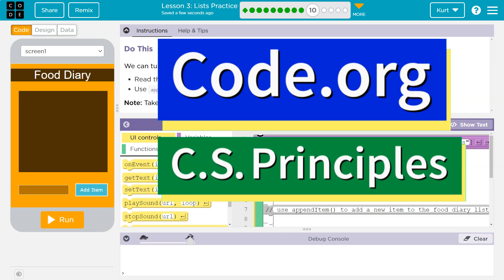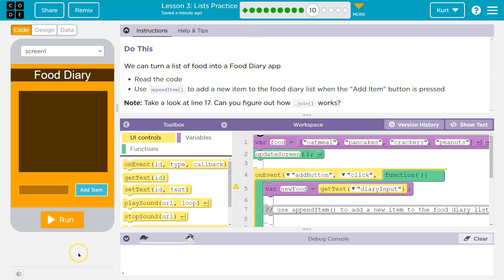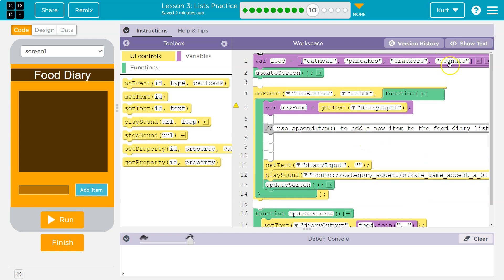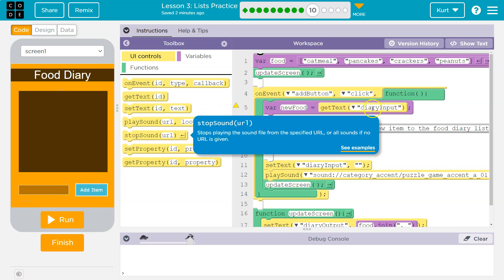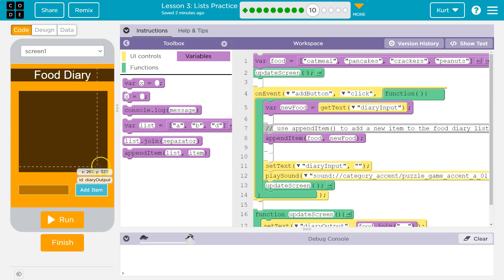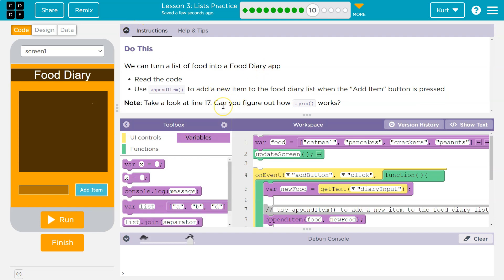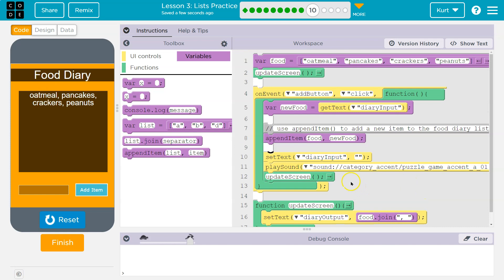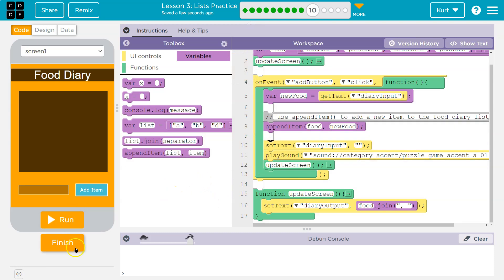Code.org Lesson 3.9 Lists Practice | Tutorial with Answers | Unit 5 C.S. Principles 2022